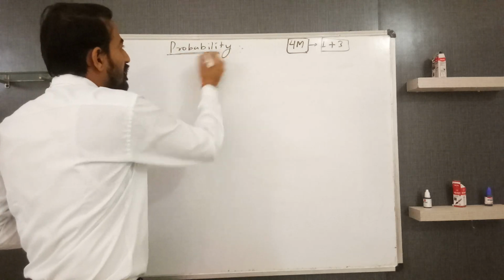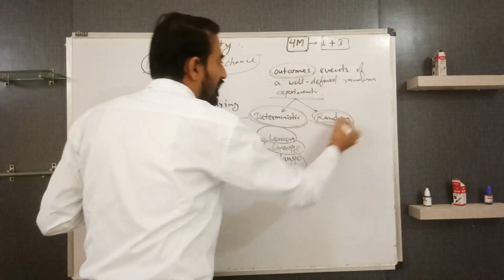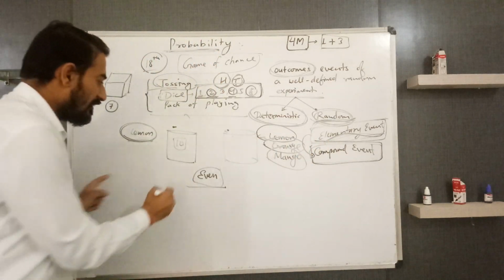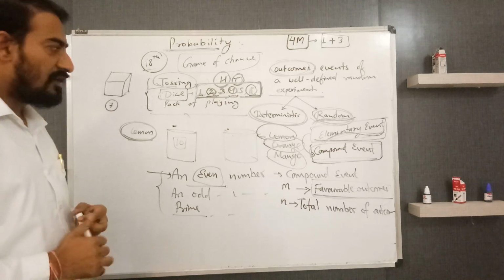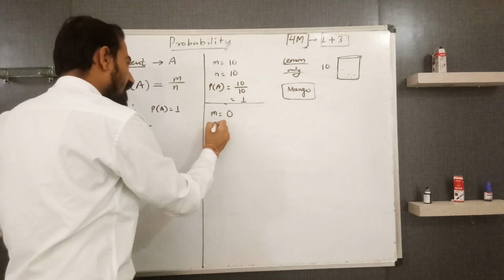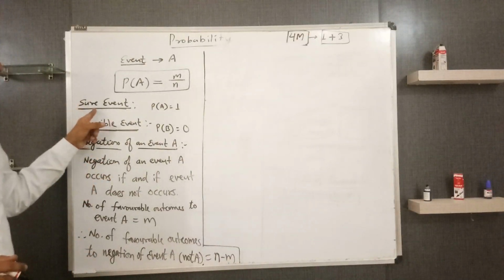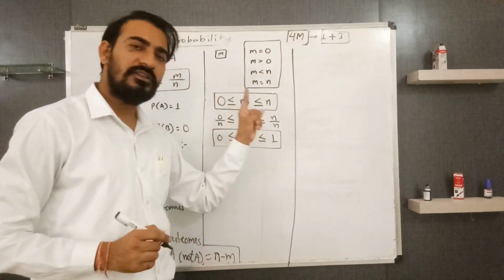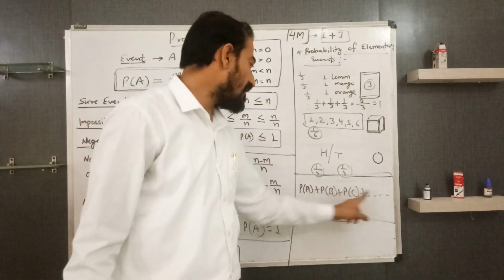Probability - Intro, For 8th - 10th By Kunal Sir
This Class Contains Basic  Concepts  Of Probability

For  doubts clearance of this topic or any other
Do comment here
Or